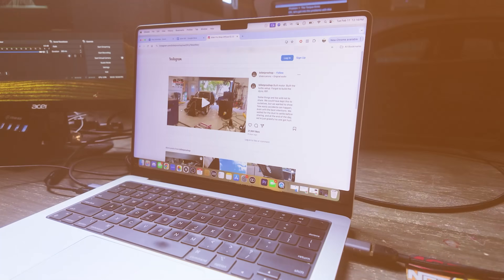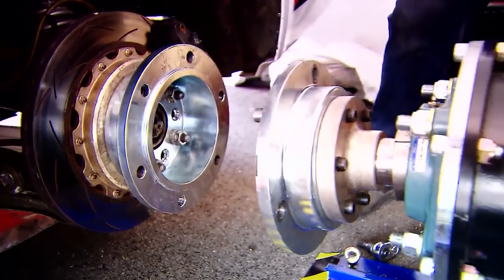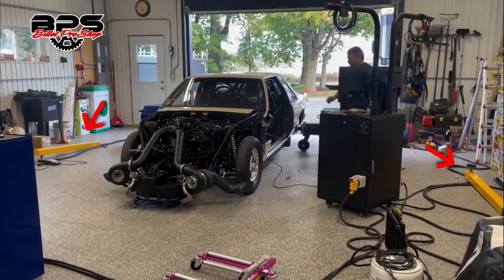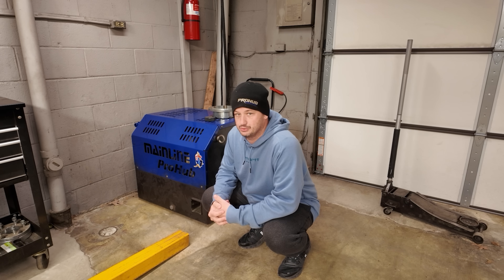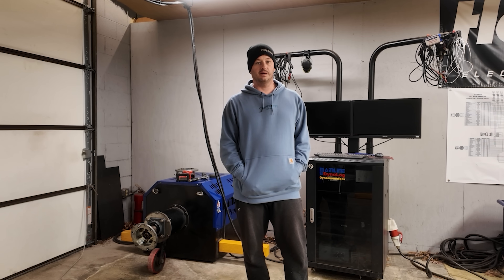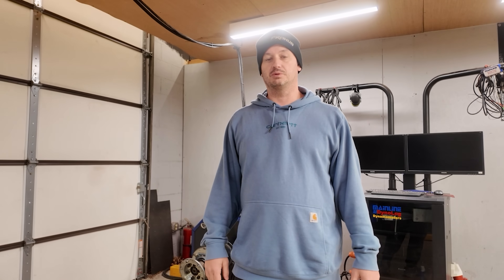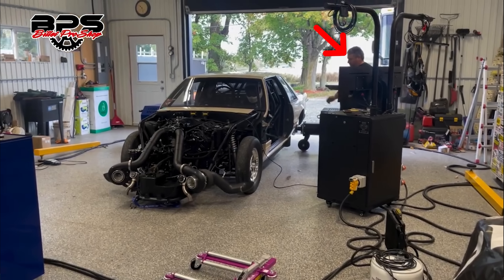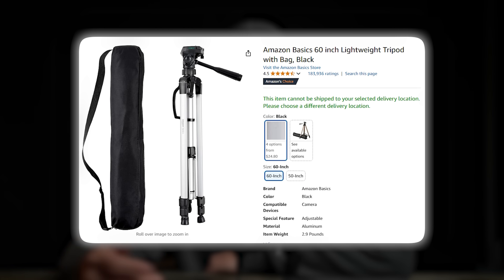How to Avoid a Hub Dyno Disaster - Horrifying Video Breakdown